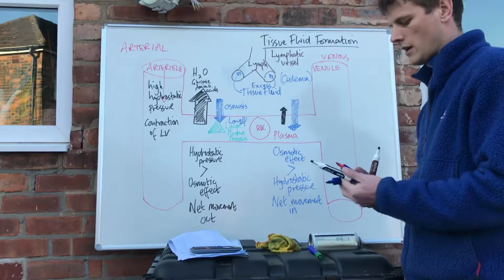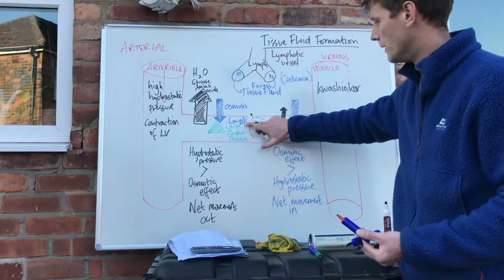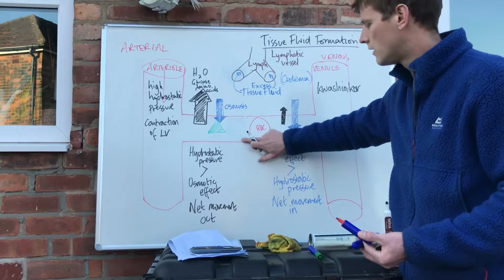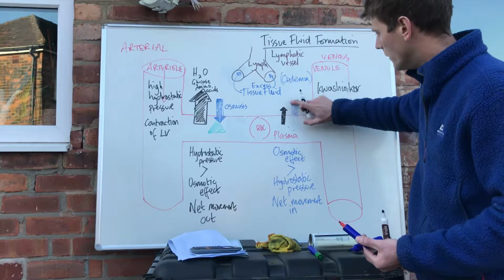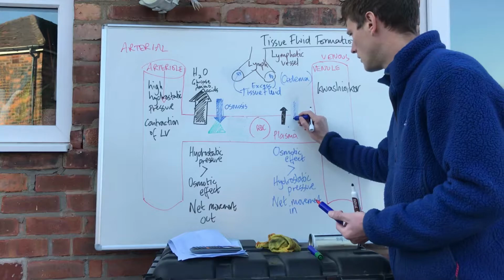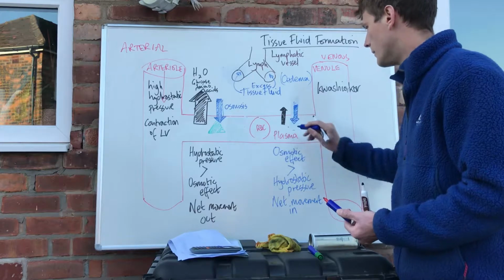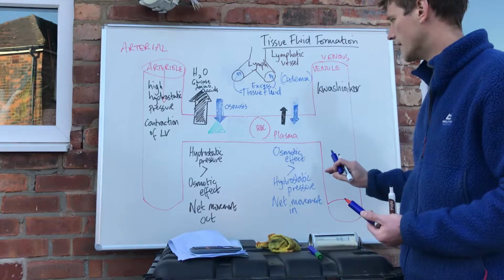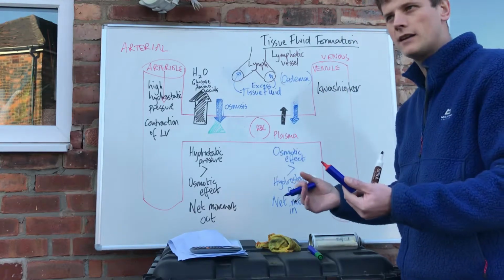Tissue Fluid - Part 2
Some application style question guidance